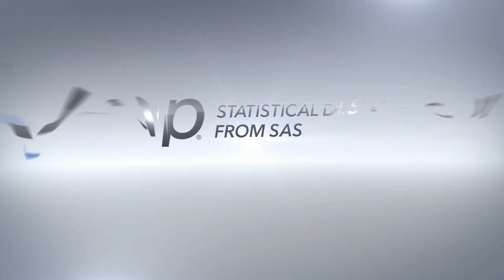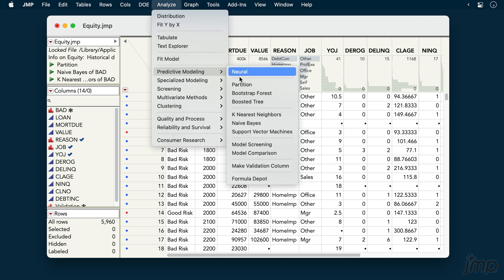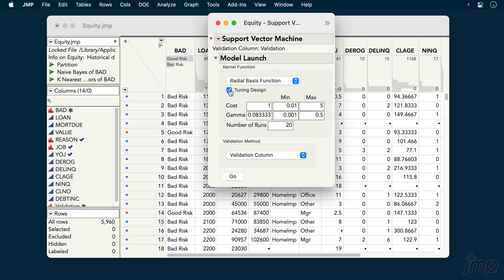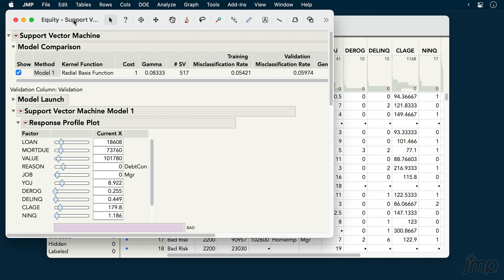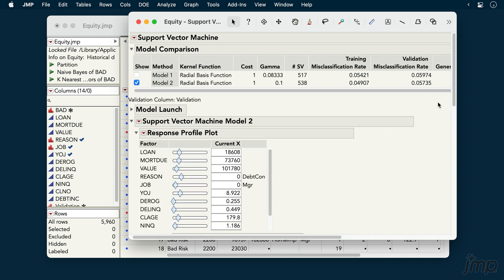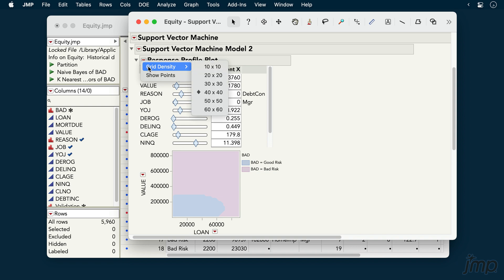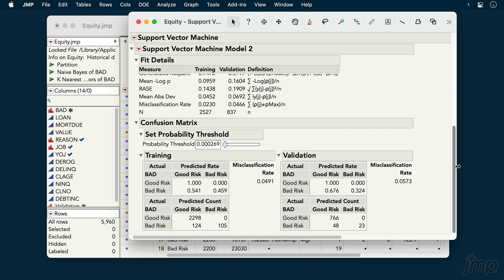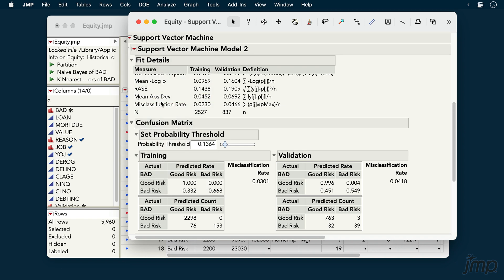Support Vector Machines (Classification)